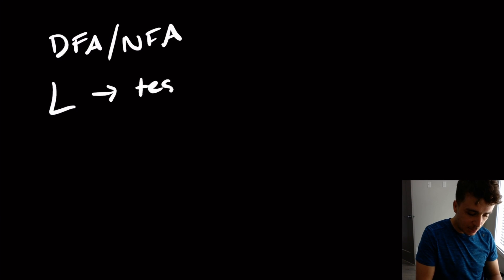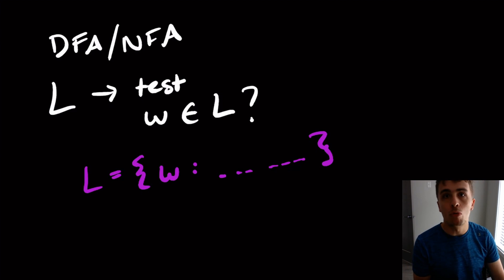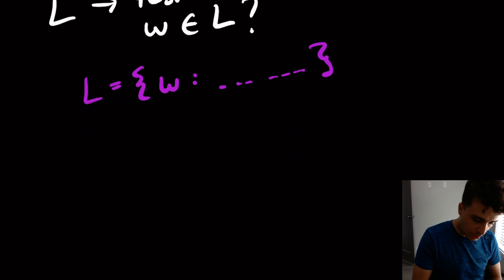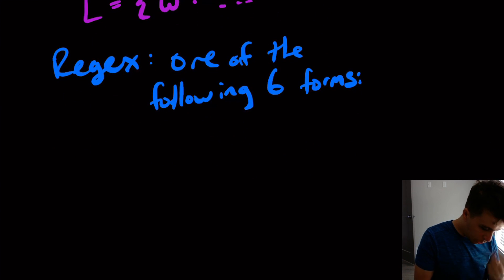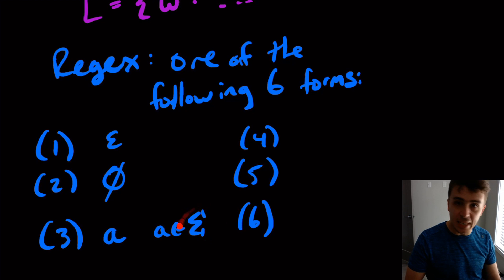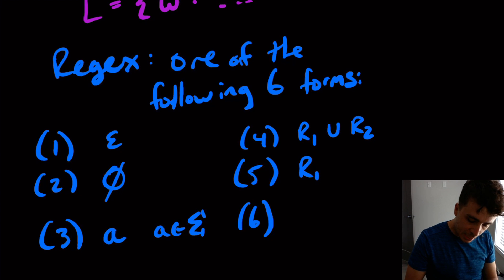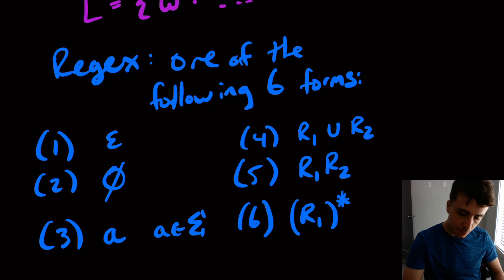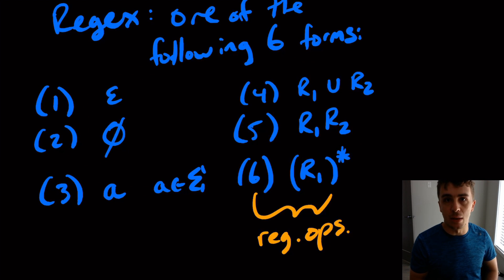Regular Expressions (Regexes), what are they?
Here we look at and define regular expressions, which allow us to describe, formally, what a language is. They are defined using three "base" cases (empty string, empty set, and a single character), and three "inductive" cases (union, concatenation, and star).

Gold Supporters: Anonymous (x1), Micah Wood, Ben Pritchard
Silver Supporters: Timmy Gy
Supporters: Yash Singhal

▶ADDITIONAL QUESTIONS◀
1. What other operators can be included that can be achieved from union, concatenation, and star?

▶ABOUT ME◀
I am a professor of Computer Science, and am passionate about CS theory. I have taught over 12 courses at two different universities, including several sections of undergraduate and graduate theory-level classes.